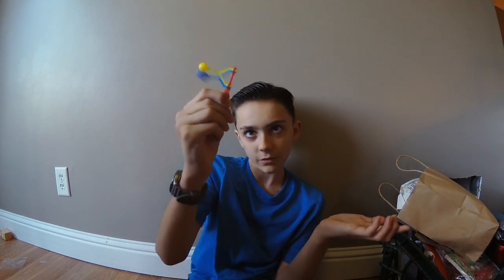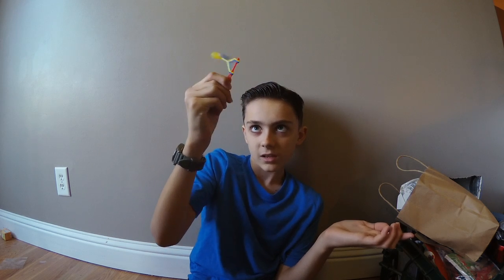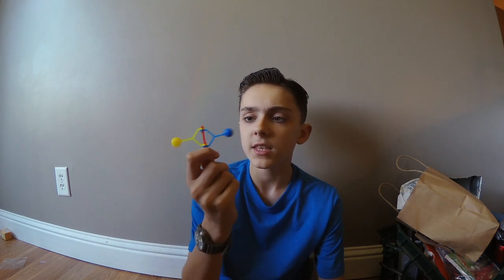Old Style Figit Spinner